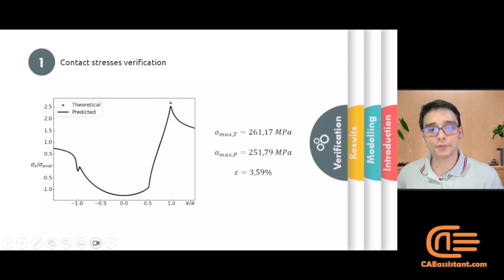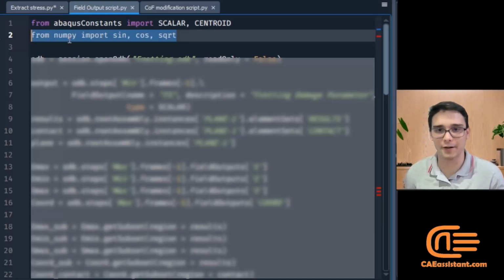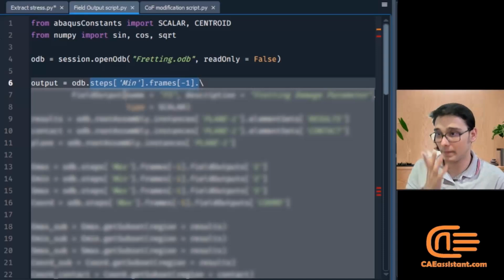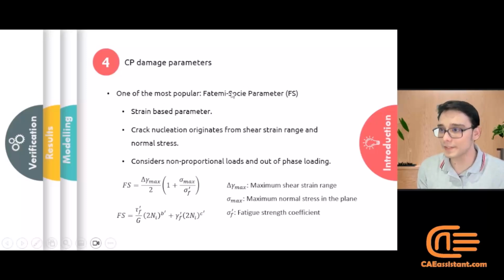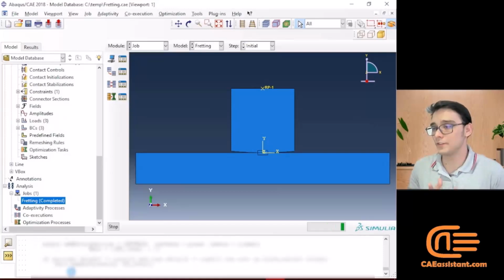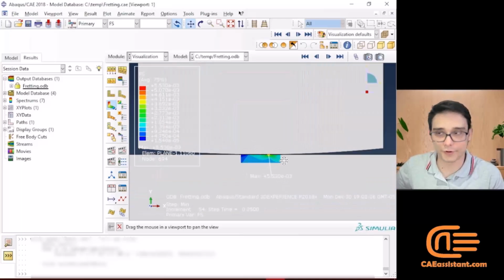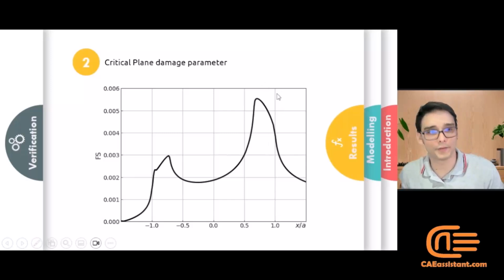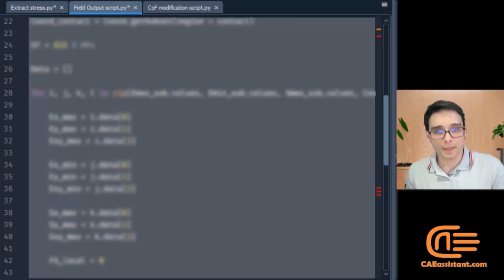Fretting Fatigue Simulation in Abaqus Part 6: Python Script for the Damage Parameters Calculation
This video demonstrates how to write a Python script for Abaqus to extract the results of a fretting fatigue simulation and calculate the damage parameters based on the relationships provided for fretting fatigue problems⚙️🔧

The tutor of this training is: Nicolas Diez Molina 👨‍🏫

Moreover, you can check the following GitHub link to access some portions of the Abaqus Python files for the project for free: